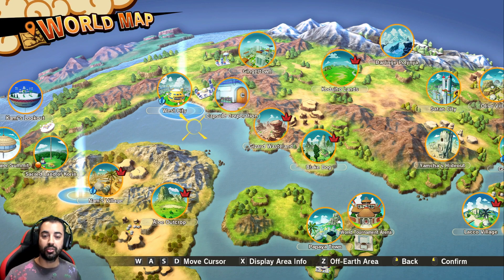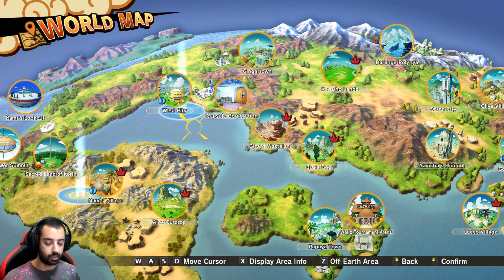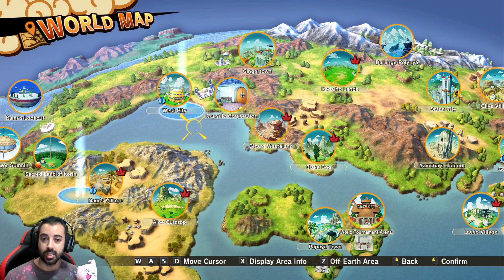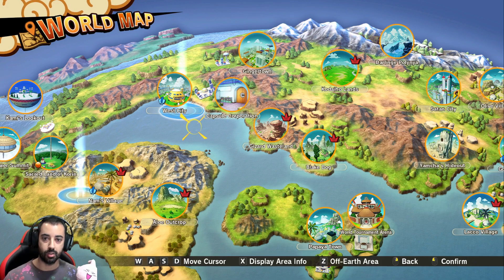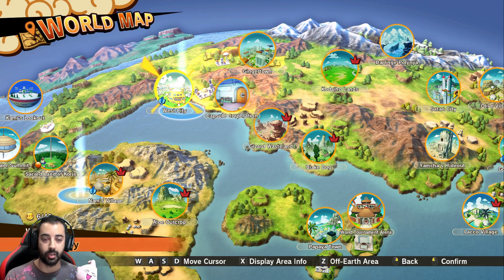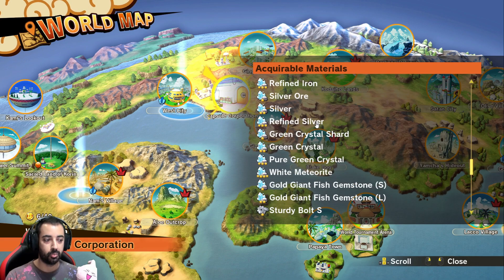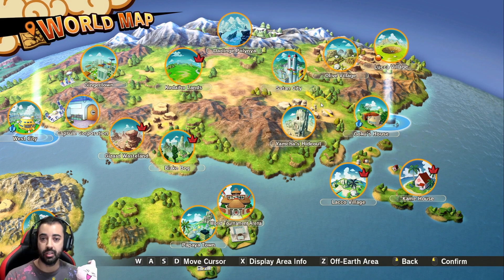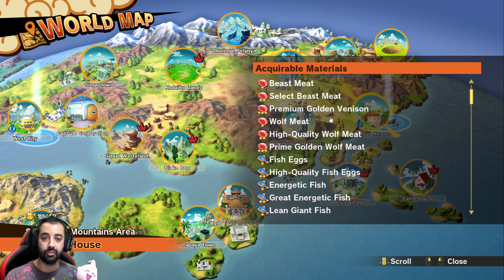Dragon Ball Z Kakarot WHERE TO FIND ALL MATERIALS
Dragon Ball Z Kakarot is an Open World Action RPG where you relive the story of Goku and other Z Fighters. Beyond the epic battles, experience life in the Dragon Ball Z world as you fight, fish, eat, and train with Gohan, Vegeta and others.

► Enjoyed the video? Learned something? Cracked a laugh?